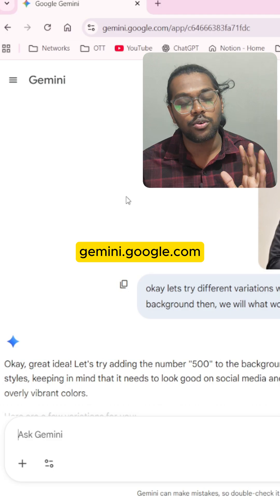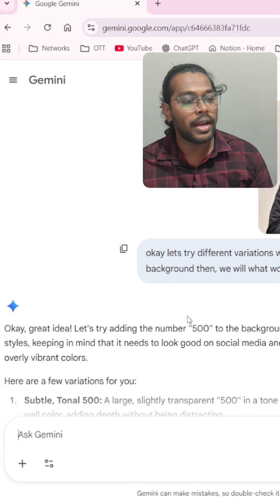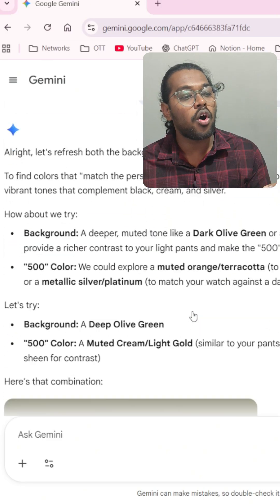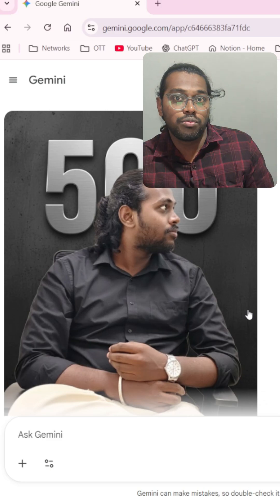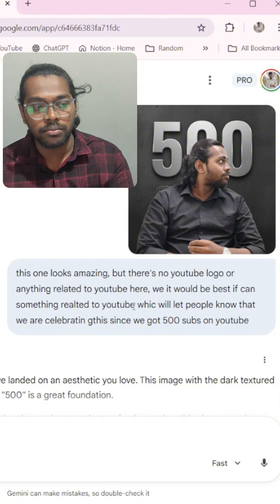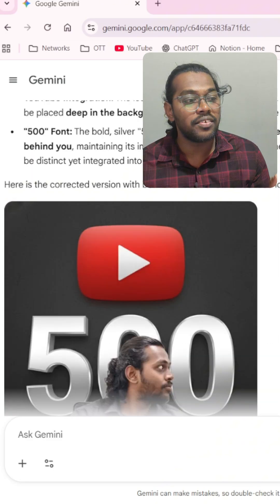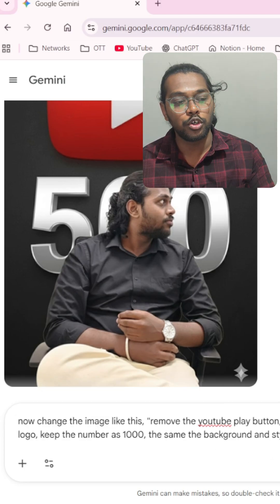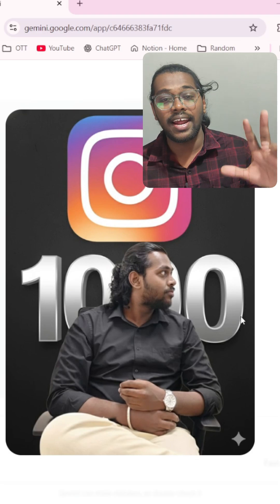Image Generation Using Google Gemini How I Created My 500 Subs Poster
In this video, I break down exactly how I generated and edited my image using Google Gemini, including image generation, background removal, prompt structure, and the full workflow behind creating a clean AI-generated poster. This tutorial shows the complete Google Gemini image generation process, how to write prompts for better results, how to remove backgrounds, and how to add custom elements to your AI images.

This video covers every step from generating the base image using Google Gemini, customizing the look, removing the background cleanly, and adding new visual features to make the final image stand out. If you want to learn how to generate images with AI, how Gemini image generation works, or how to use Google’s new Gemini update for image editing, this short tutorial gives you a clear, practical walkthrough.

You’ll see my full screen recording, how I build the prompt, how Gemini interprets it, and how I edit the output to make final social-media posters or thumbnails. This is useful for anyone searching for AI image creation, Gemini image tools, Google Gemini tips, how to generate images, AI editing workflows, or New Gemini features.

This tutorial is optimized for beginners as well as creators wanting to use AI image generation, Gemini prompts, and image editing tools to build professional content fast.

Image Generation Tutorial with Google Gemini, Full Step-by-Step Breakdown
Google Gemini Image Generation Guide, Background Removal and Editing Tutorial
How to Generate Images with Google Gemini, Complete AI Image Creation Demo
Google Gemini Image Generator, Full Workflow for Background Removal and Editing
AI Image Generation Using Gemini, How to Make Professional Posters Easily
Google Gemini New Image Generation Update, Full Tutorial and Workflow
Image Generation with Gemini, How I Edited and Removed Background Step by Step
Google Gemini Image Editing Guide, How to Create and Customize AI Images
Gemini Image Generation Breakdown, Full Prompting and Editing Workflow

Topics inside this video:
• How to generate images with Google Gemini
• Gemini image generation tutorial
• AI background removal using Gemini
• Gemini image editor
• How to write prompts for image generation
• Adding features and customizing AI images
• Full screen recording of the workflow
• New Google Gemini update for image generation
• AI image editing basics
• How to create posters using AI

If you are looking for a clear guide on image generation, AI editing, Gemini image tools, or Google Gemini tutorials, this video will help you understand the entire workflow step by step.